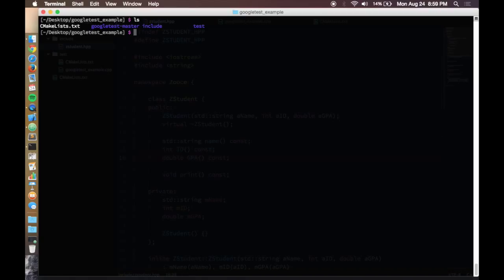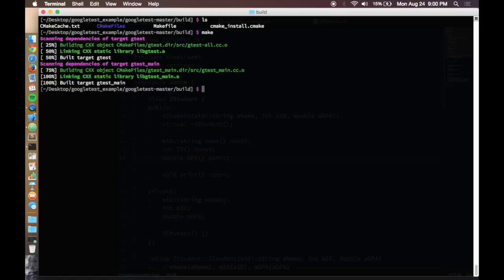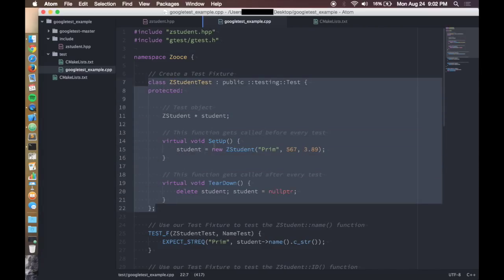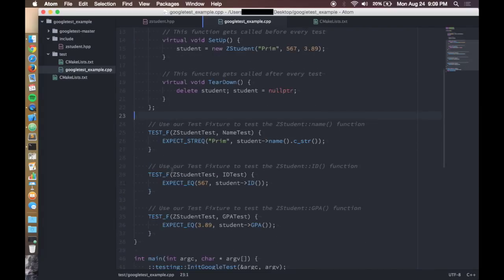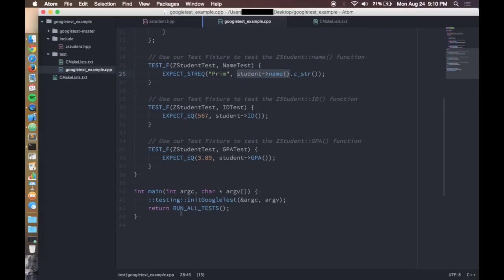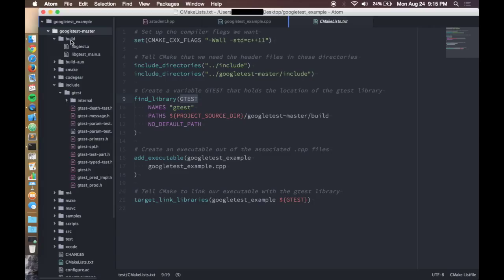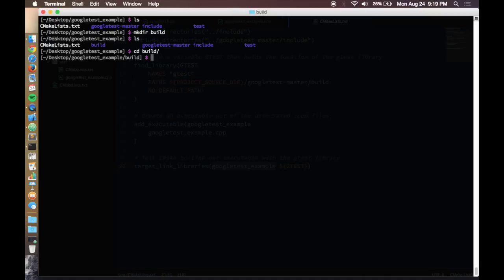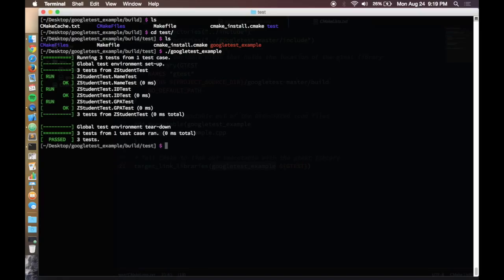Google Test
In this video, I show you how to get set up with Google Test, and I build a working test program with it.